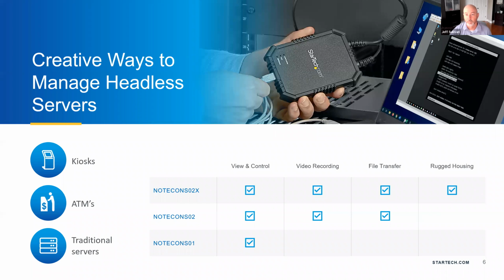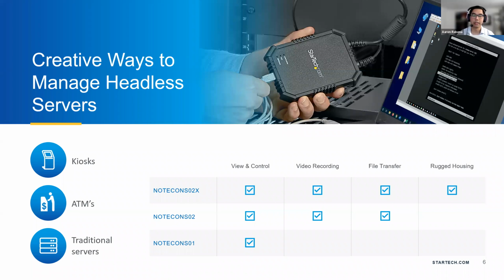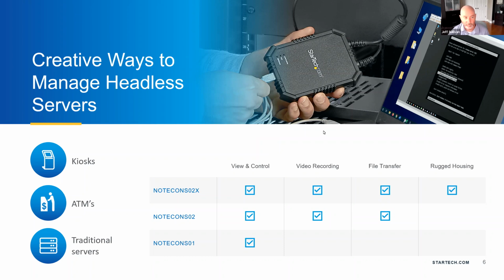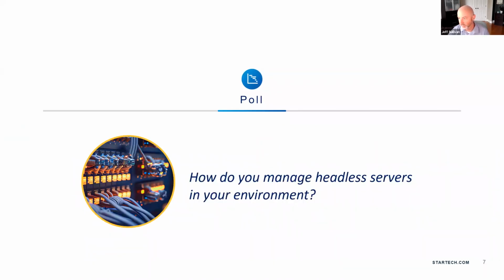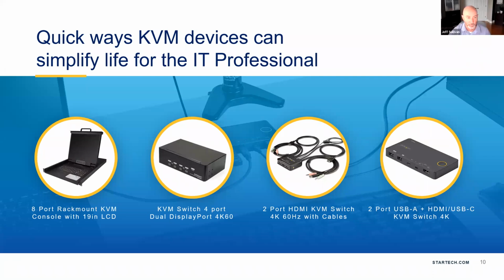Webinar | KVM Applications | StarTech.com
This KVM Applications Webinar explains how StarTech.com KVM solutions are used to access, manage, and troubleshoot servers, kiosks, and other systems. It is designed for IT professionals and teams that need practical ways to improve server management and support remote access workflows. The session shows how USB crash cart adapters, KVM switches, and KVM extenders fit different application needs. Viewers will learn which KVM approach can help simplify infrastructure management and support advanced IT environments.
Key Features:
* Learn how a USB crash cart adapter can provide direct access to servers, kiosks, and other systems.
* See how KVM switches can help centralize system management tasks.
* Understand how KVM extenders support remote access in advanced deployments.
* Explore practical KVM use cases discussed by StarTech.com experts.
* Review StarTech.com solution references including NOTECONS01, NOTECONS02, NOTECONS02X, RKCONS1908K, SV565FXHD4KU, SV431DPDDUA2, SV211HDUA4K, and SV221HUC4K.
If you need a KVM solution for server access, kiosk support, or remote system management, contact the StarTech.com team